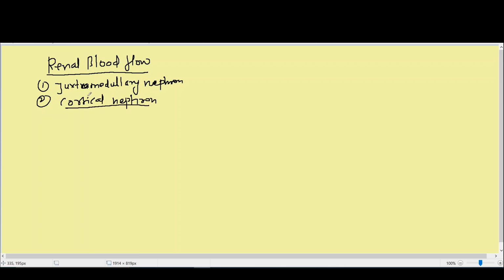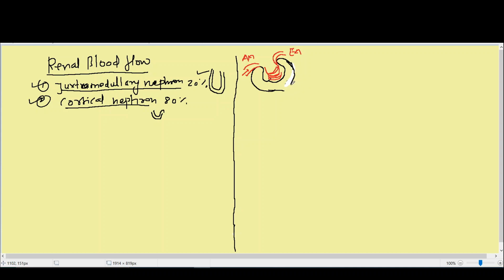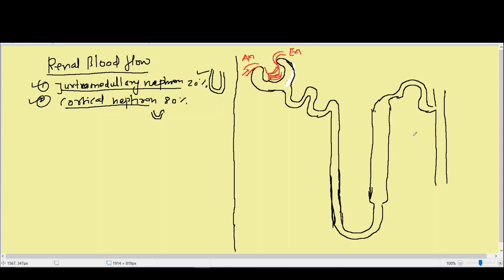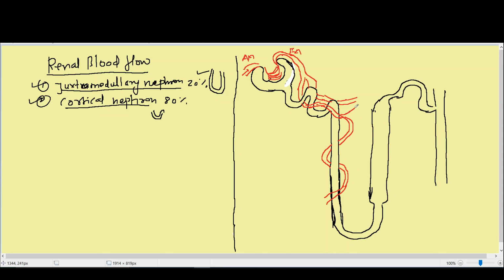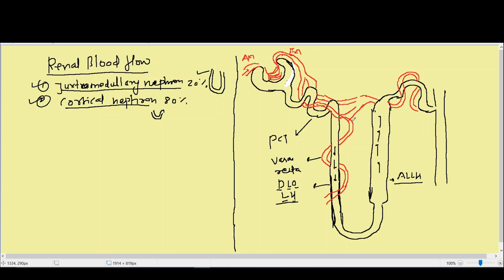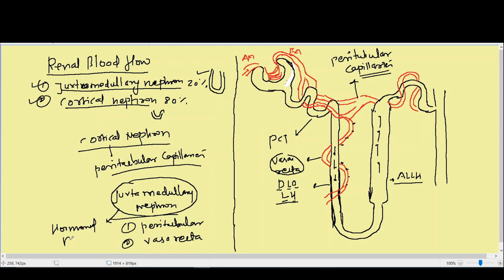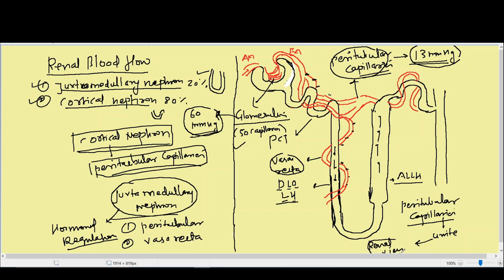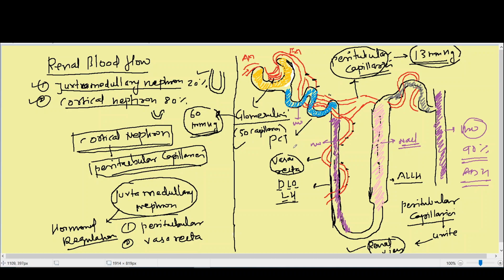renal blood flow